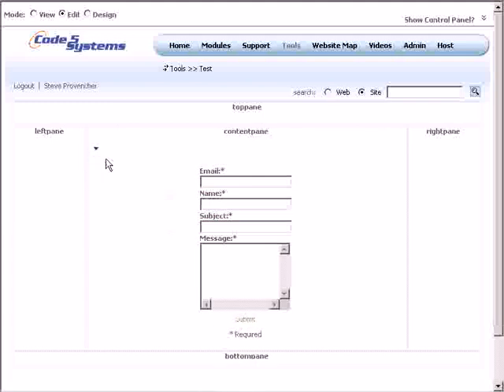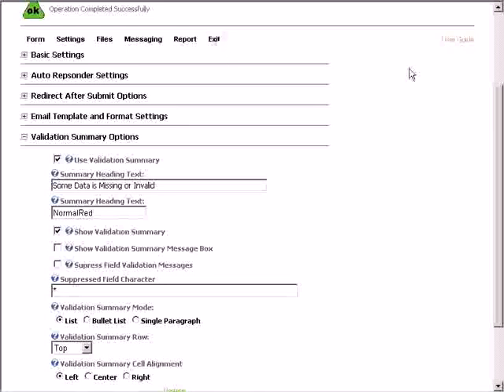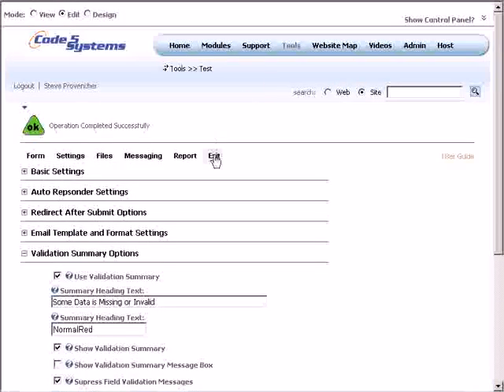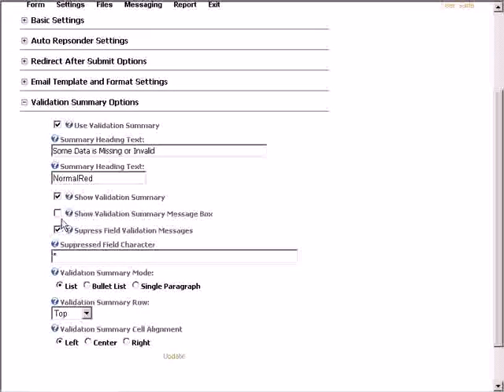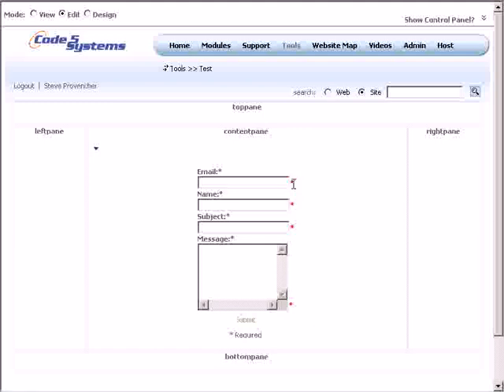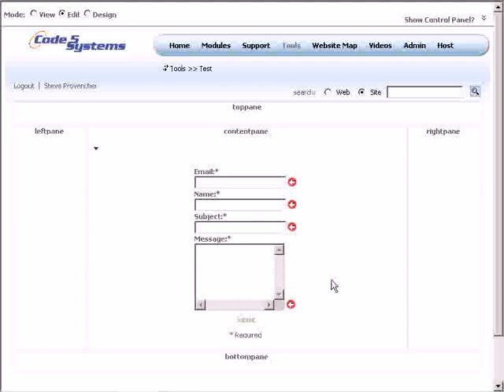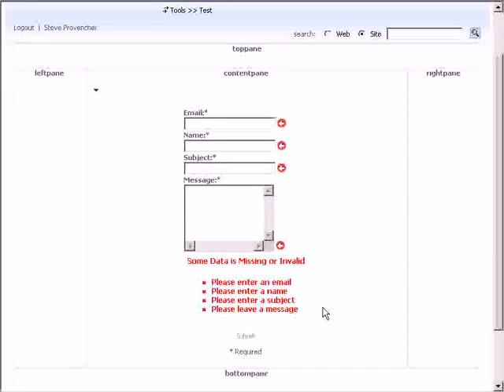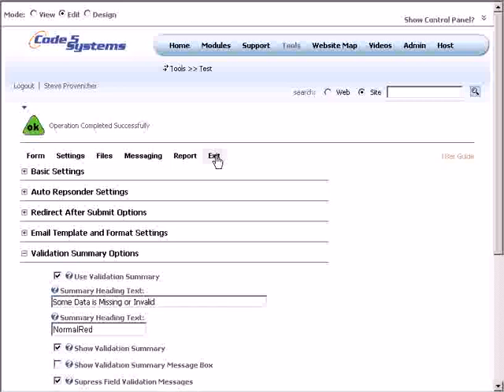Form Master 2008 Validation Summary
Form Master 2008 Validation fields